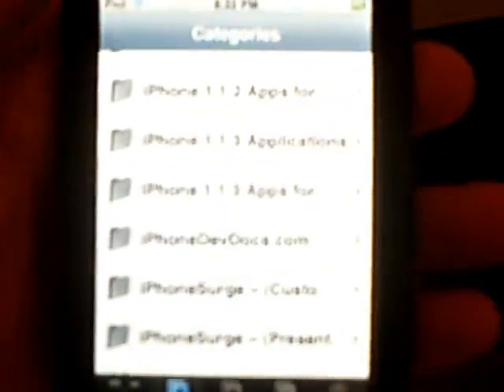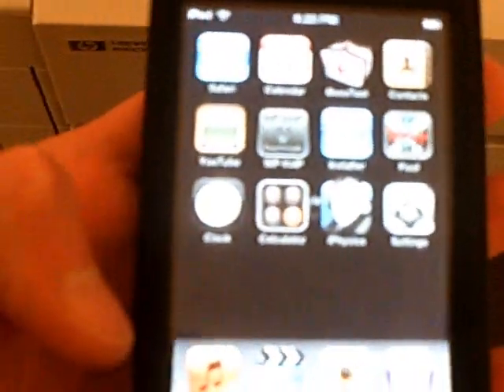How To Get iPhone Apps+Software Upgrade 4 FREE on iPod Touch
Add this source to installer
to get the iphone apps and January software upgrade for FREE!